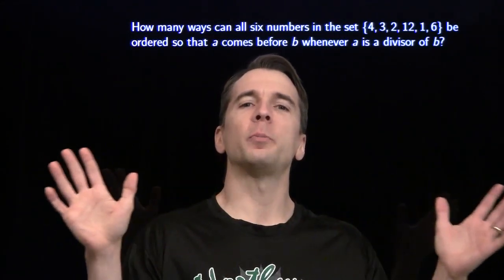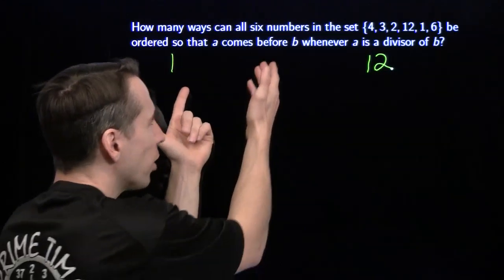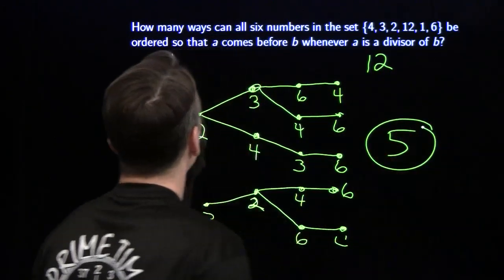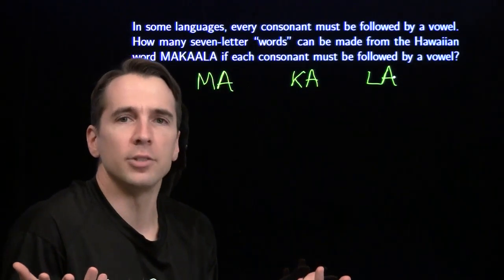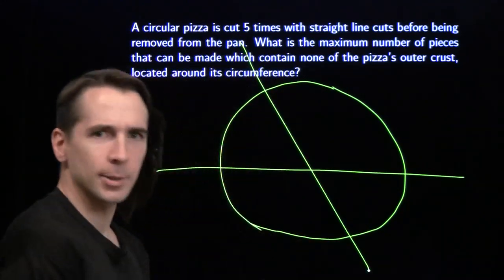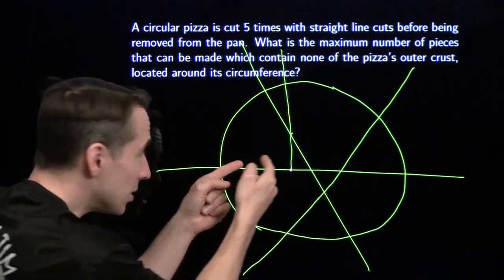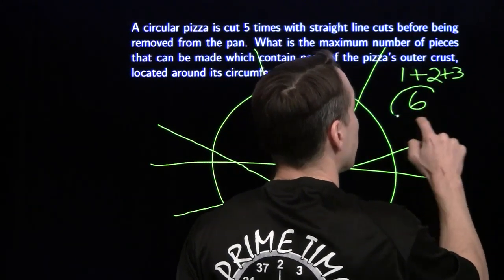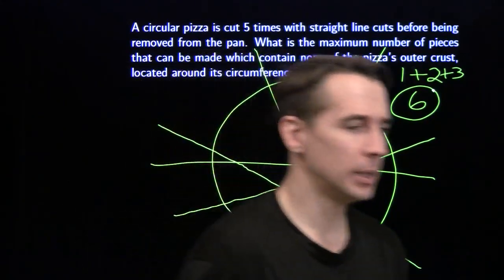MATHCOUNTS Mini #42 - More Constructive Counting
This video focuses on constructive counting.